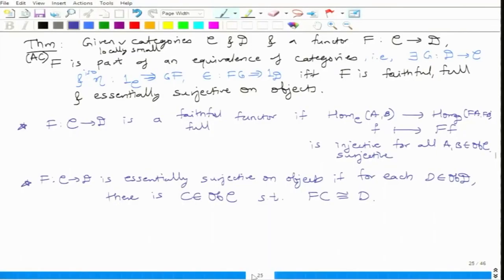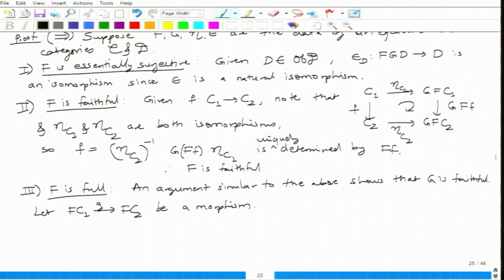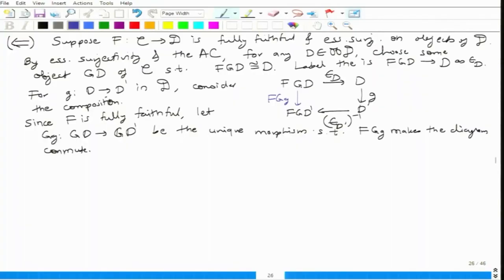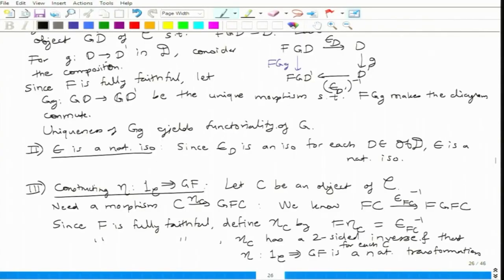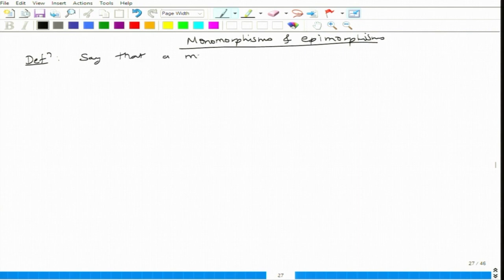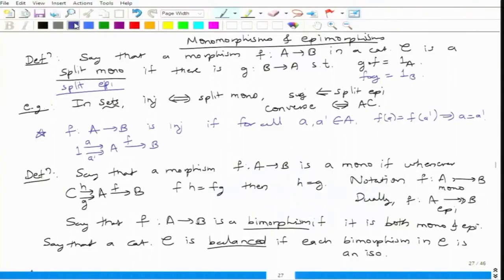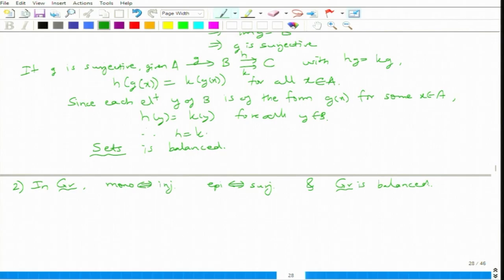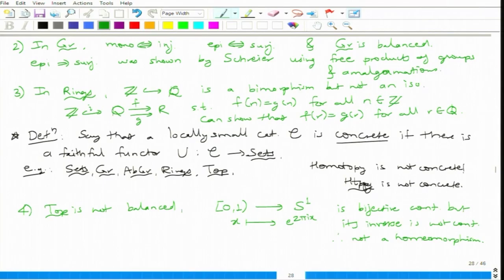Equivalence of Categories and some properties of morphisms